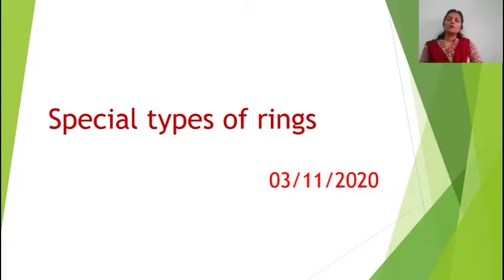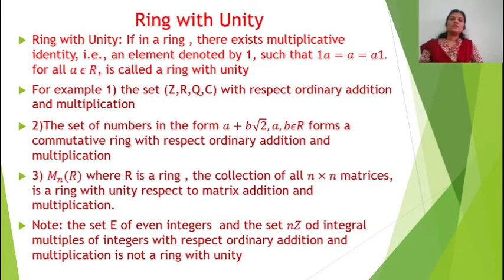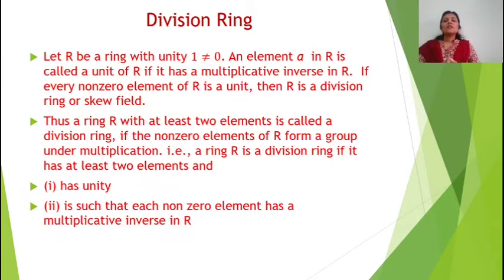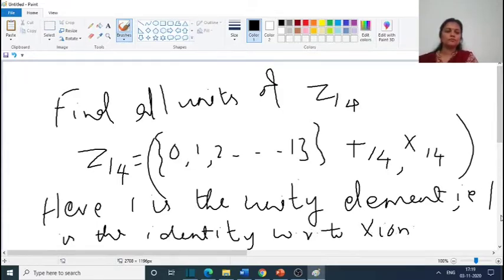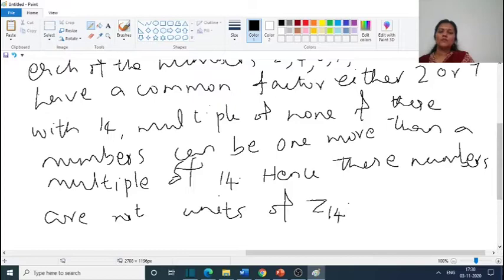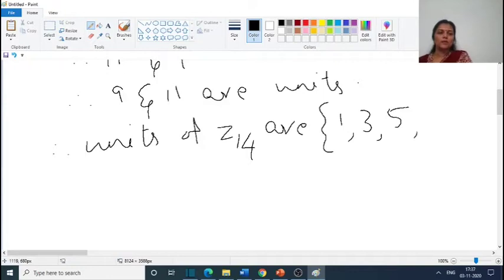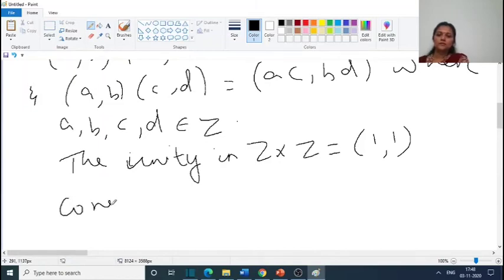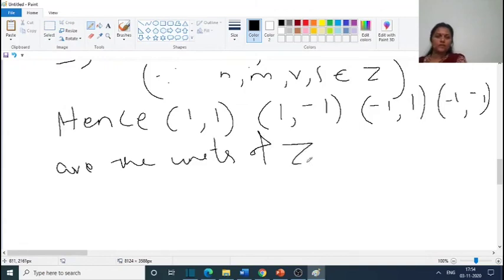Special types of rings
In this video, special types of rings is explained with examples. Also demonstrated two problems of units